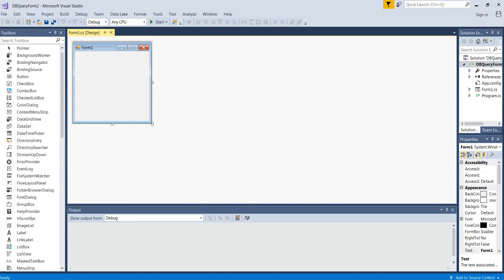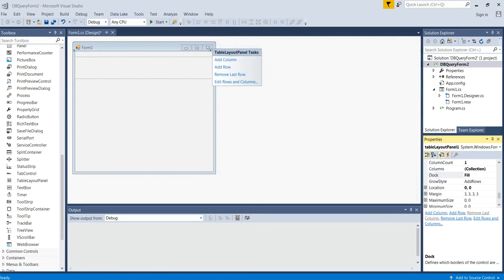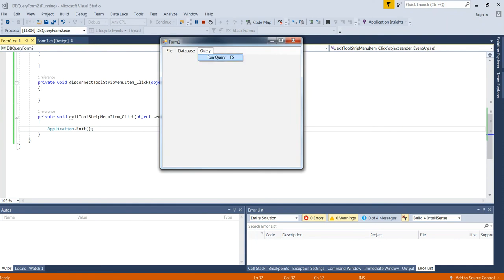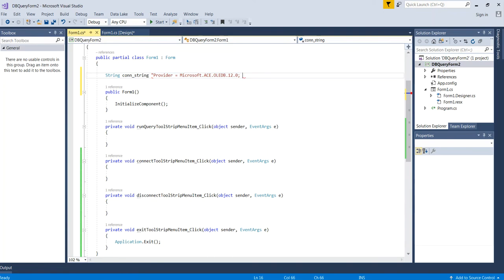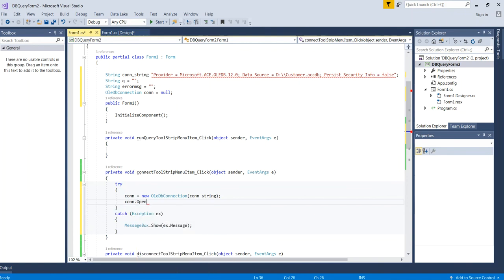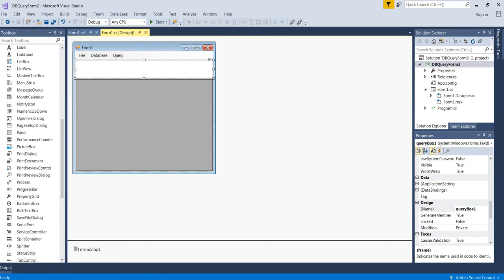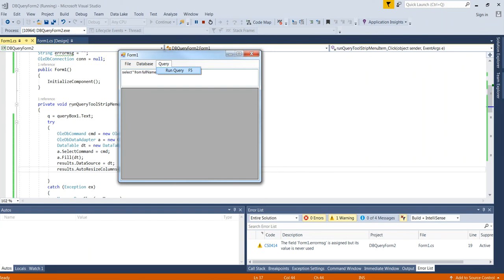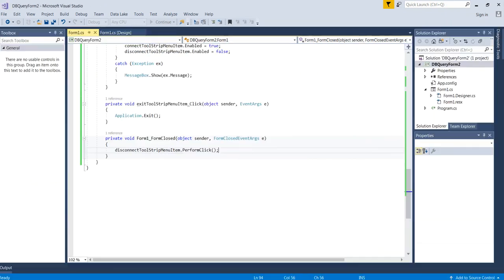COP2360 P-14 DbQueryForm